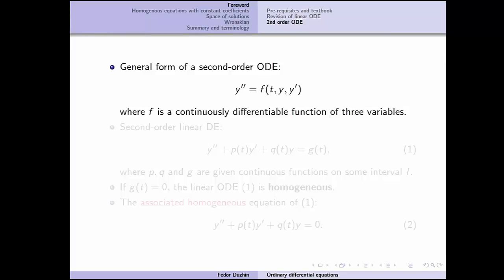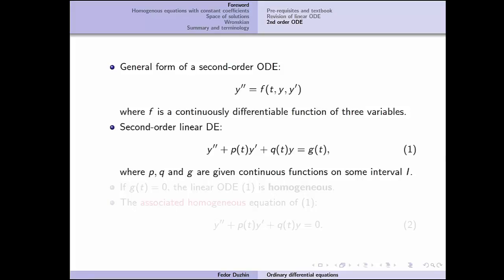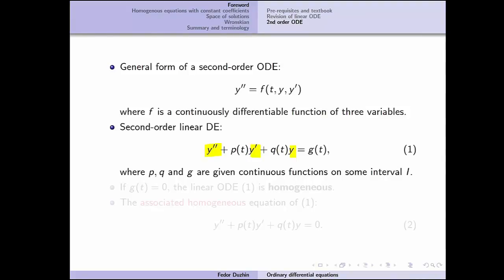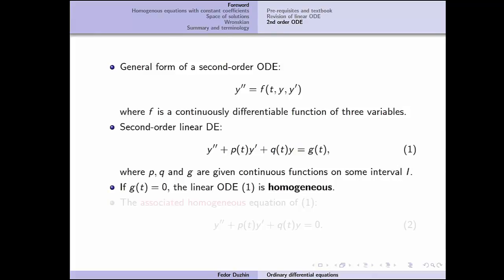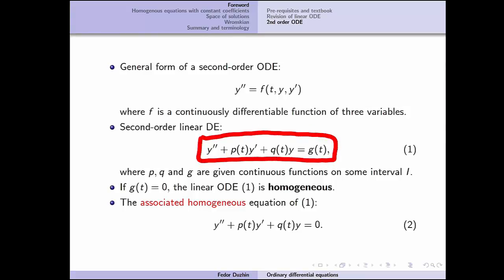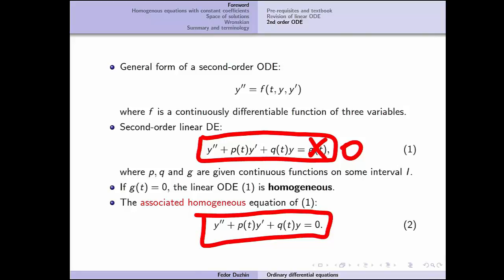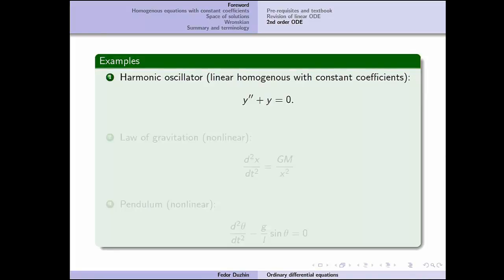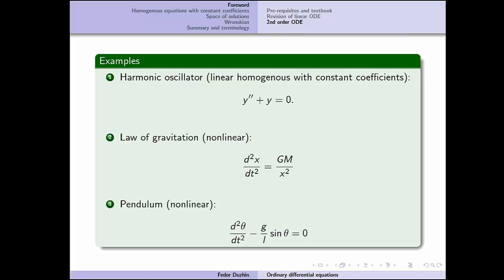ode week5 part02